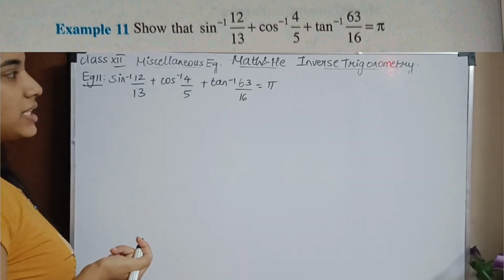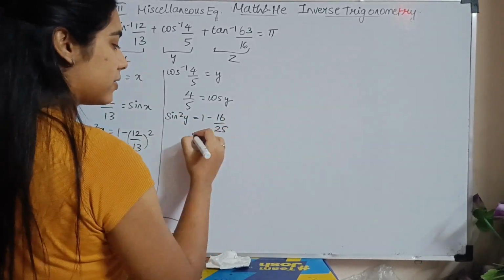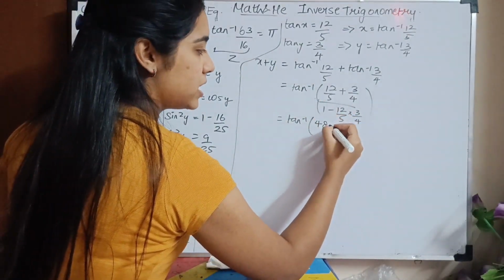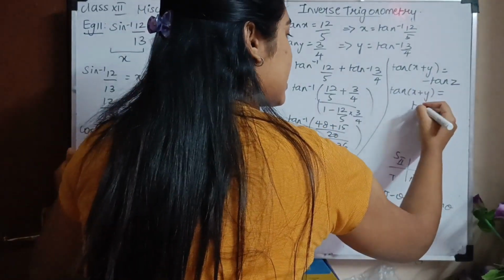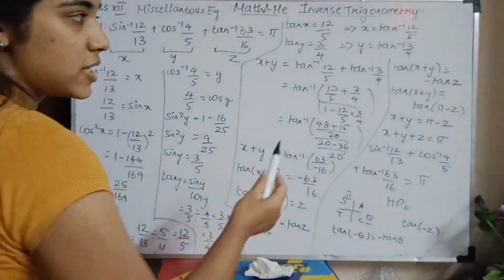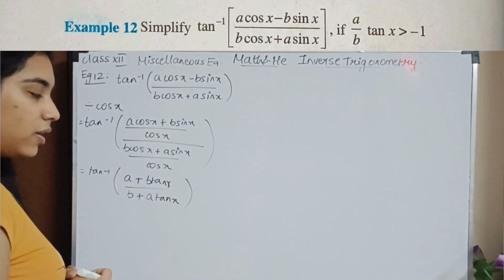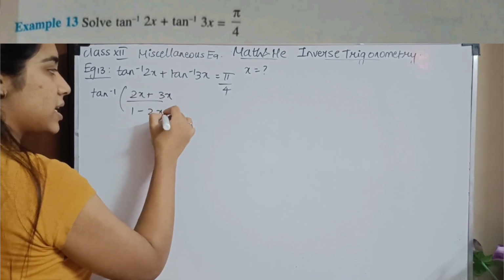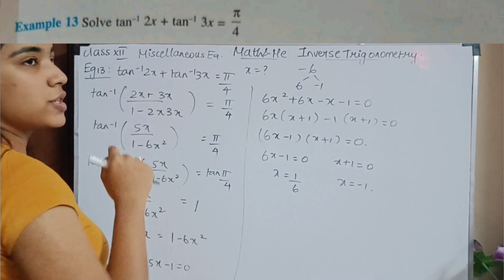Miscellaneous Eg 11-13 LHS=RHS Inverse Trigonometric func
This video includes FORMULAS, EXAMPLES AND EXERCISES from the chapter INVERSE TRIGONOMETRIC FUNCTIONS of Class 12